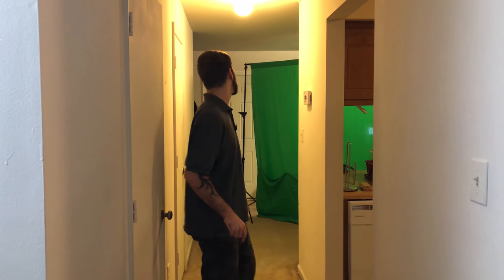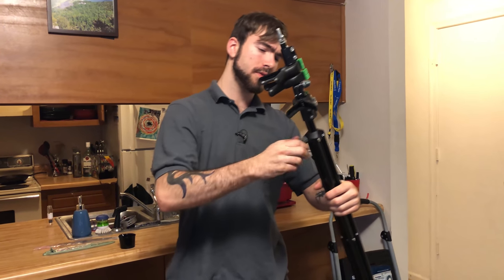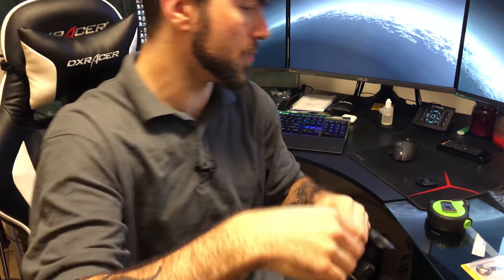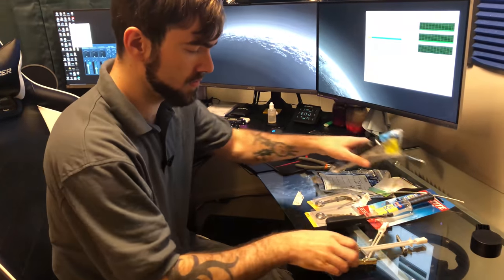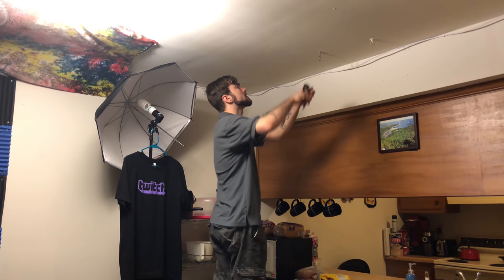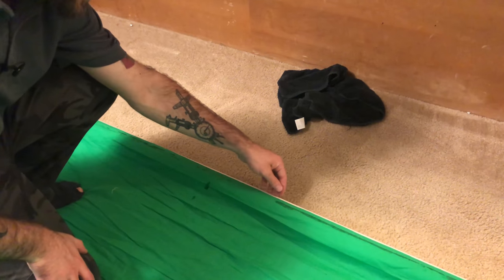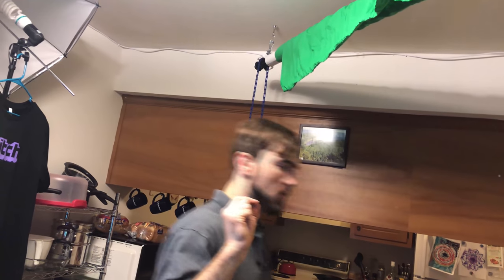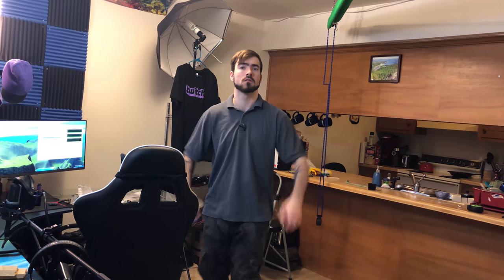Make your own Drop Down Green Screen for your YouTube/Twitch Studio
UPDATE:
I have since switched to using hooks screwed directly into rafters, I stopped trusting the toggle bolts for something I will be using everyday.

SAFETY GLASSES SHOULD ALWAYS BE USED WHEN OPERATING POWER TOOLS, THE SQUINT METHOD DOES NOT PROTECT YOUR EYES

In this video we set up a Do-It-Yourself projector style drop down green screen. The total price for the project was under $50 and it came out way better than expected. After filming I ironed the screen and shortened the chain a bit. Be sure to tune in on twitch at Horsedivorce24 to see it in action! It is also worth noting that this setup is super duper easy to move so if I want to shoot a green screen video in another room, all I need to do is install more eye-bolts in that room and hang up the spool there instead. Very pleased with how this turned out!

"Harmful or Fatal", "In a Heartbeat", "Laser Groove", "Severe Tire Damage", "Shiny Tech"